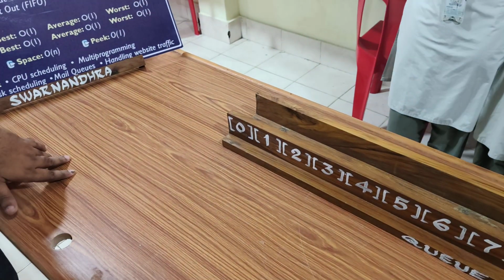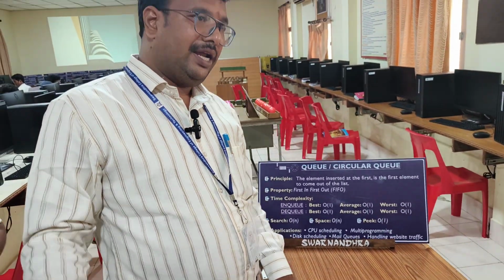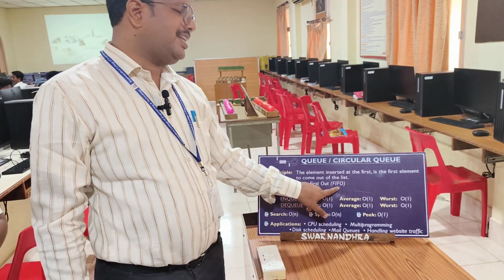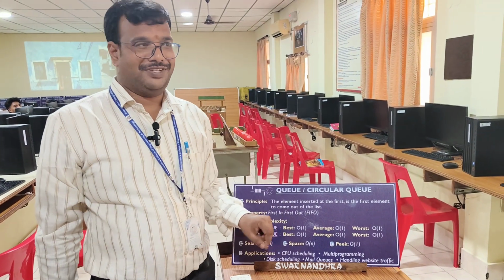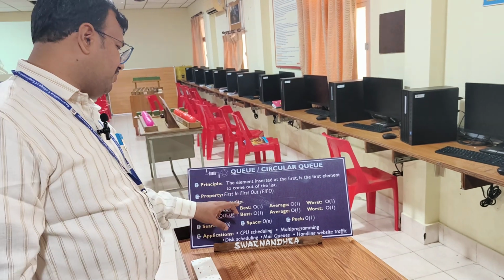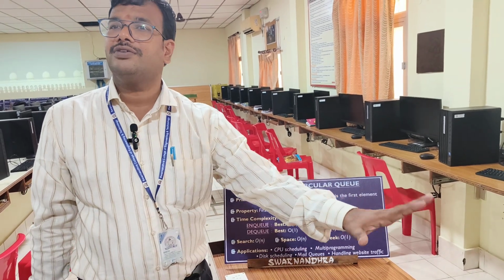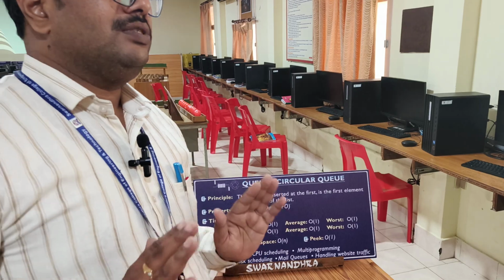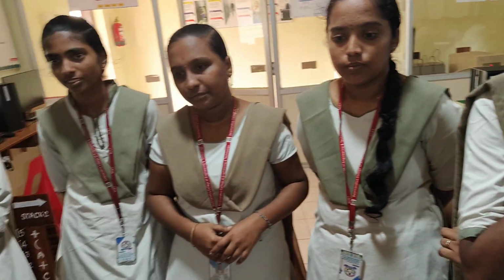QUEUE DATA STRUCTURE ACTIVE LEARNING BY Dr B.Ramakrishna